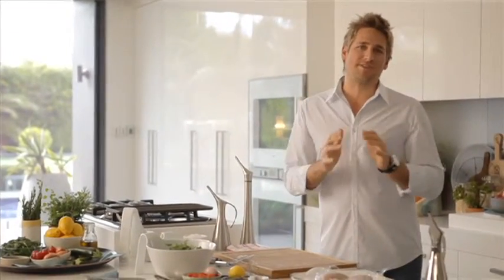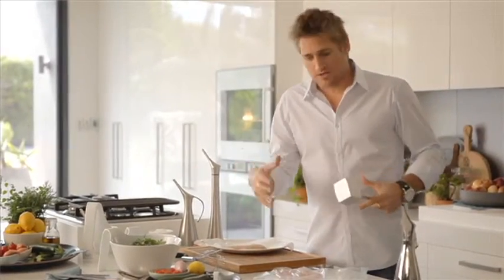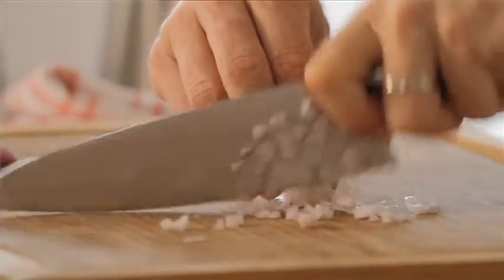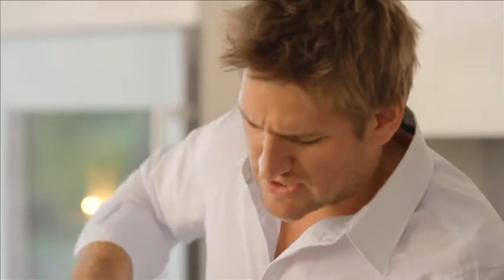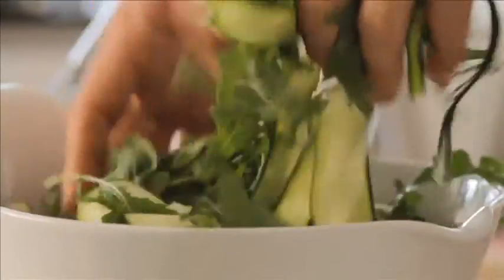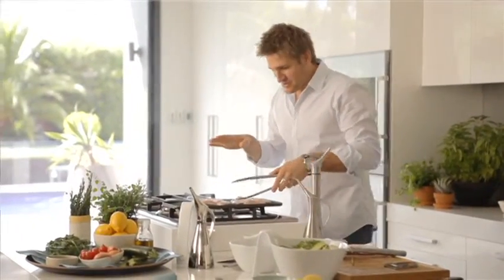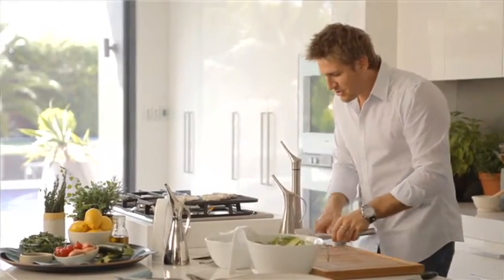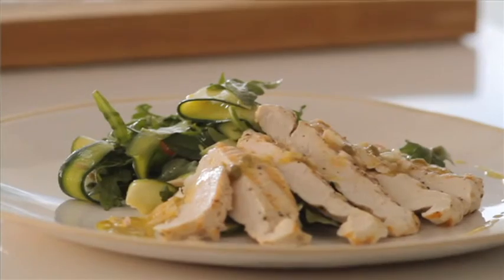How to grill chicken with Curtis Stone | taste.com.au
Make the most of warm summer nights with this tasty barbecued chicken salad with fresh veggies & lemon caper vinaigrette from Curtis Stone.